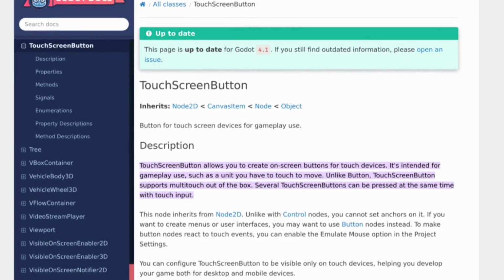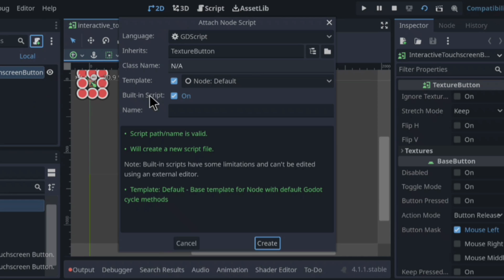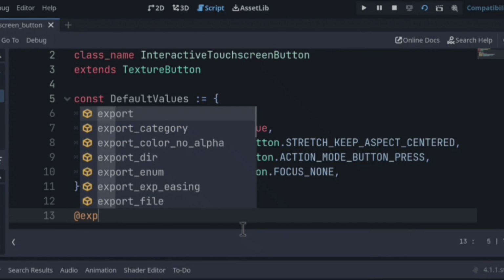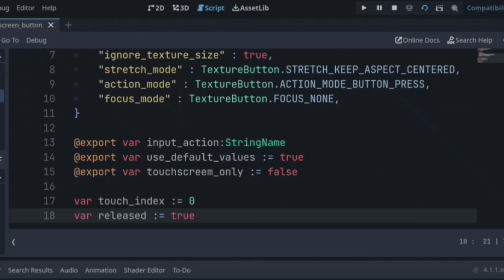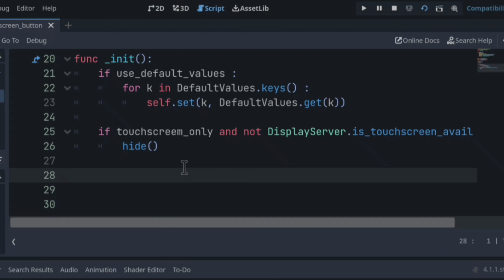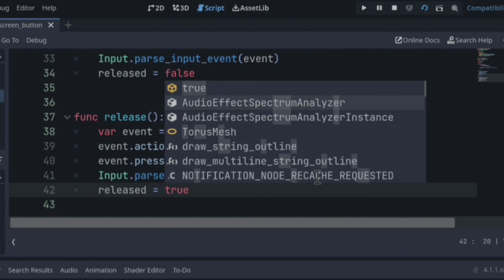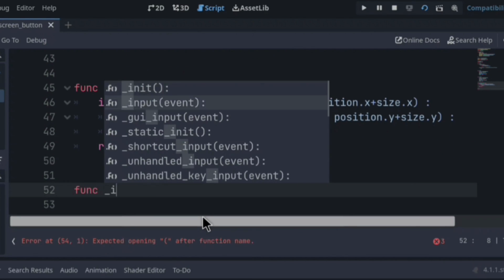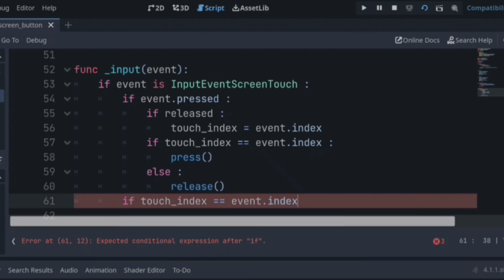This Node Will Replace Touch Screen Button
While a touchscreen button supports multi-touch, it lacks anchors, meaning it can't resize according to screen size. However, in this video, I demonstrate how to implement multi-touch in a standard button to transform it into a responsive multi-touch button.

I'm Mohamed and I've been making games since 2021 using only my mobile phone.